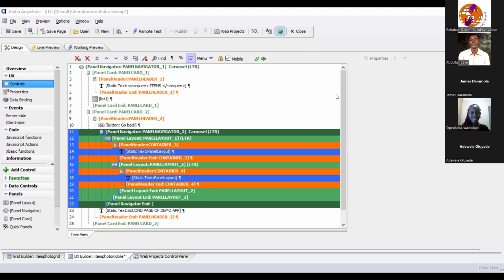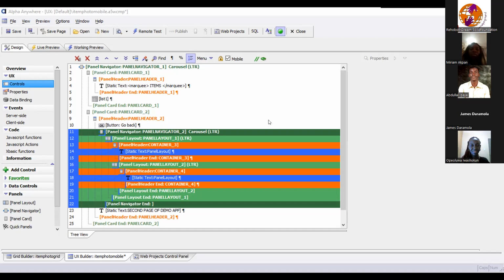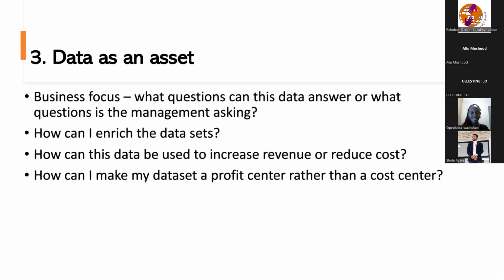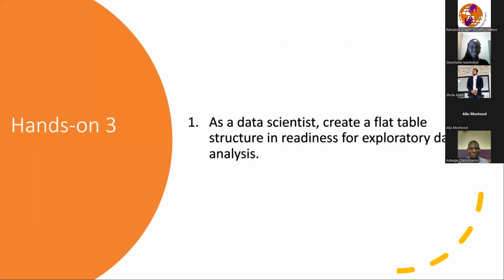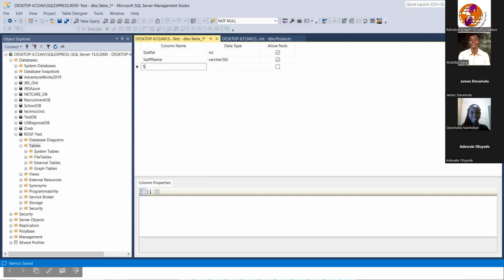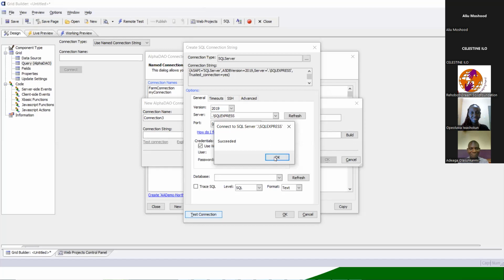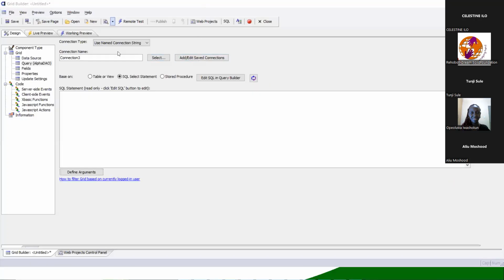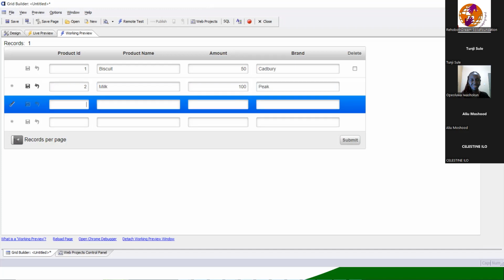Artificial Intelligence Class 2